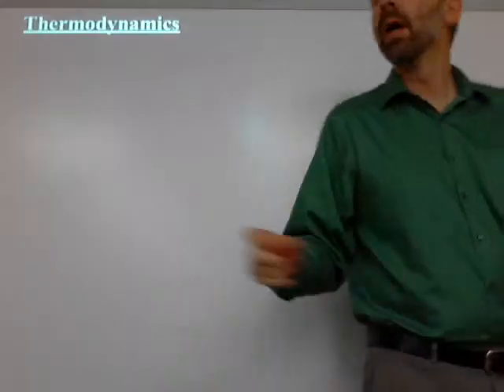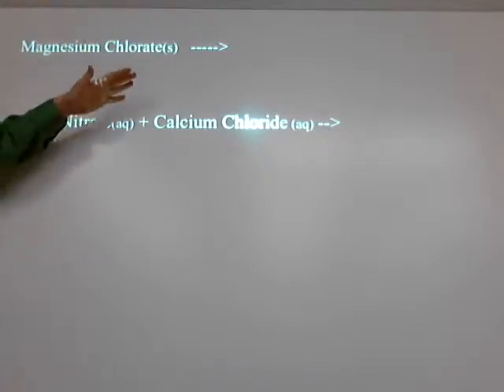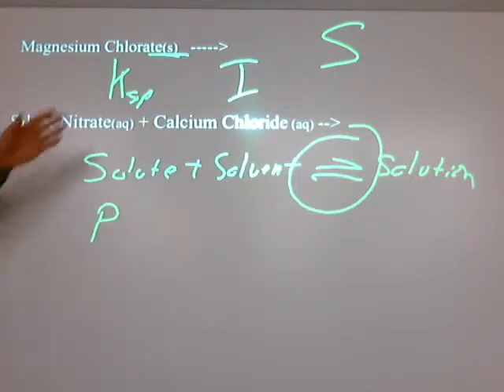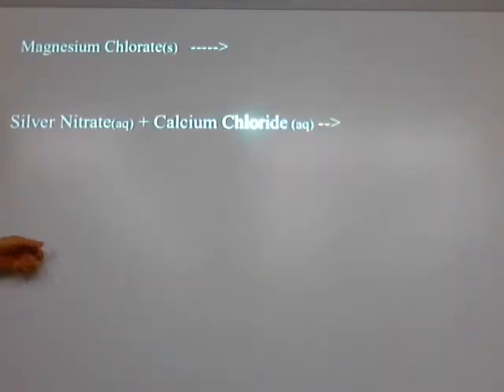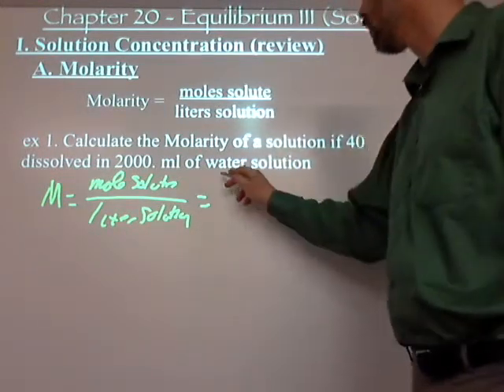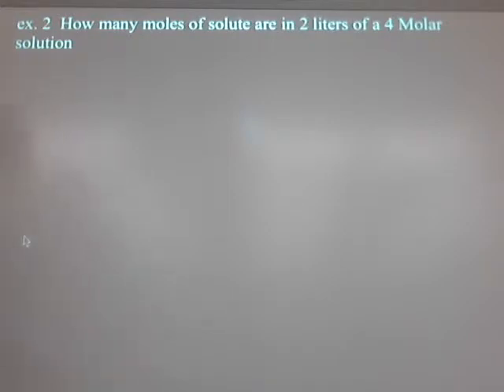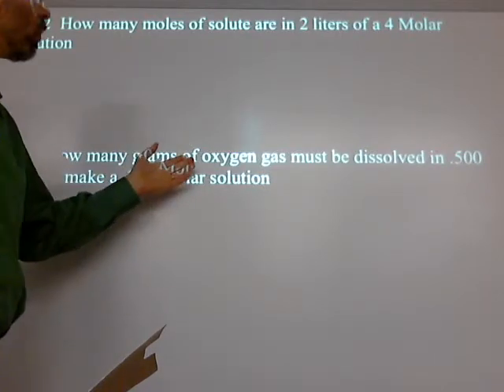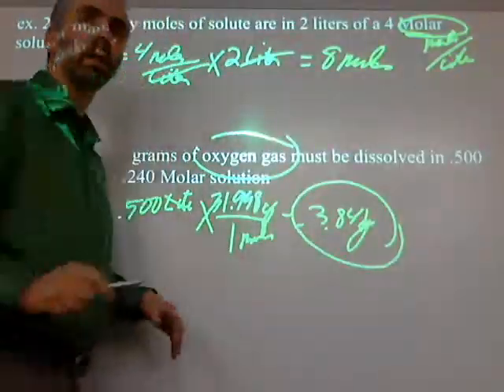Unit10.1-Equilibrium-3 concentrations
How to perform molarity calculations?